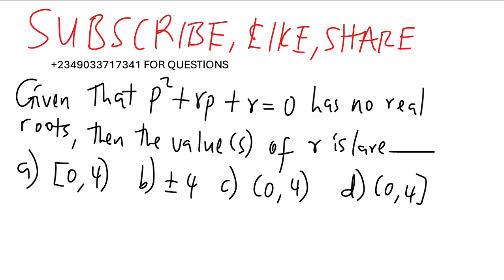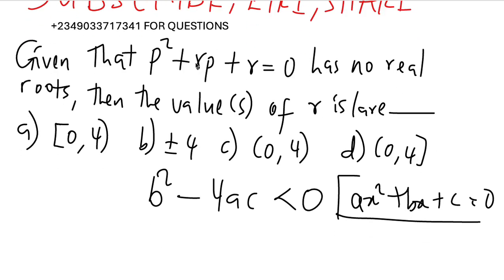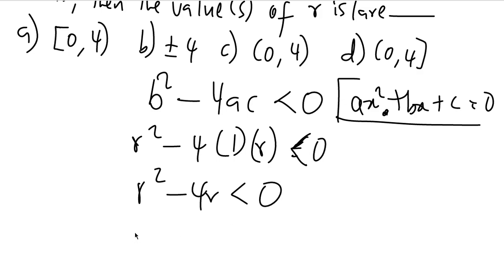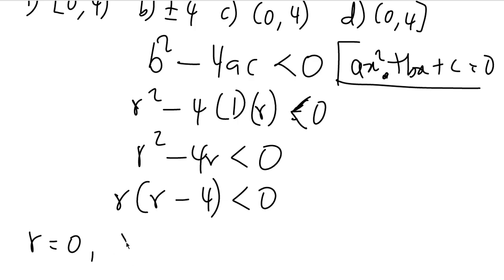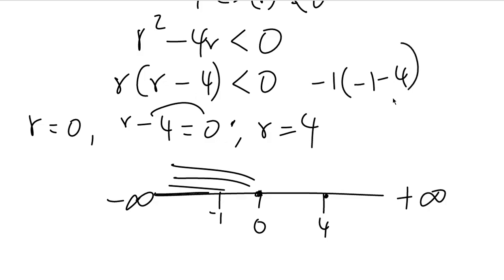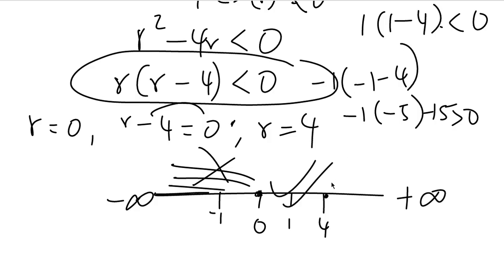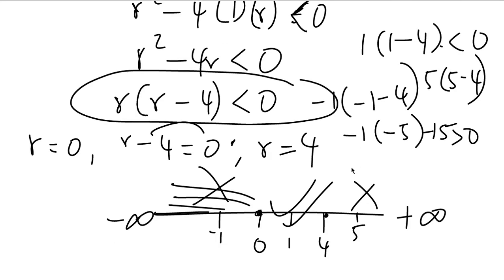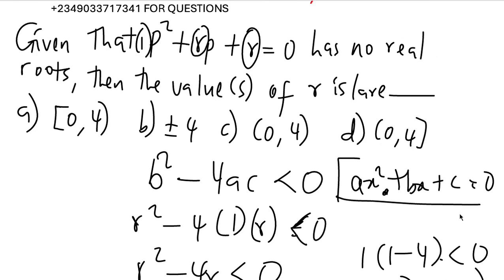QUADRATIC THEORY (NATURE OF ROOTS PRACTICE QUESTION II) - MTH 101 PREP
Understand the condition for which a quadratic euation has no real roots (imaginary) and use that understanding to determine value of constants in equations for which the equation(quadratic) has no real roots.
Boost your quadratic skills